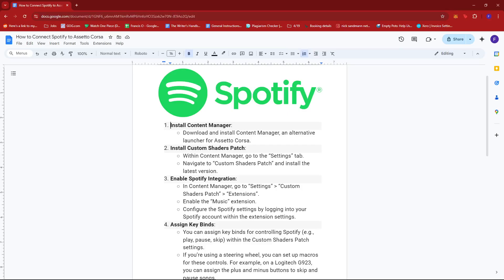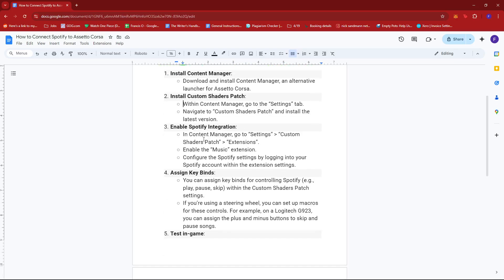How to Connect Spotify to Assetto Corsa